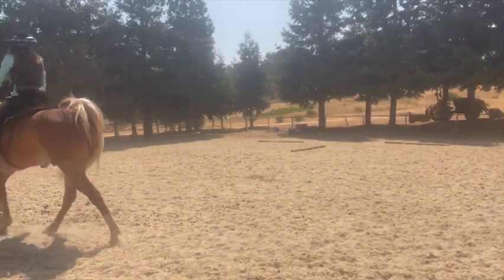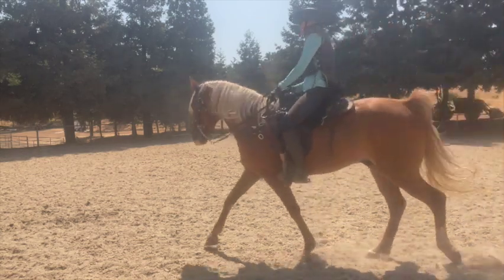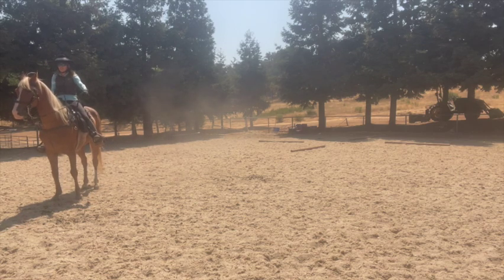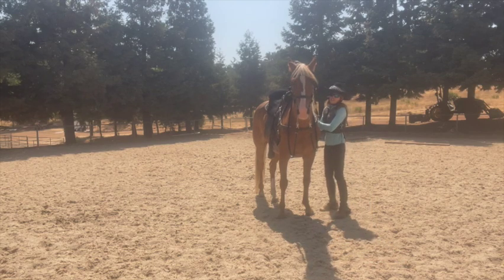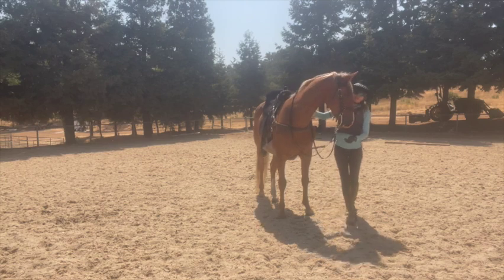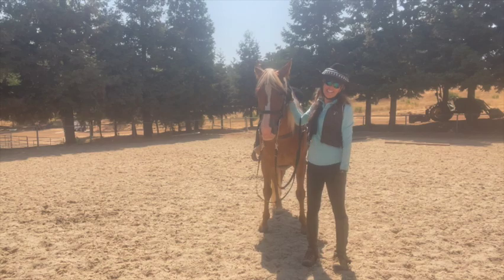Tennessee Walking Horse - Taylor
MajesticRider.Com